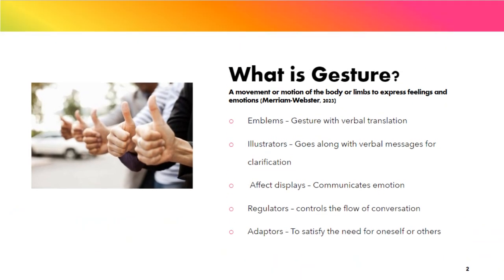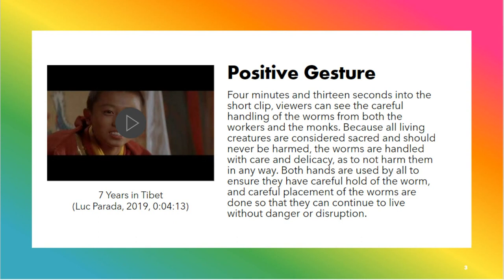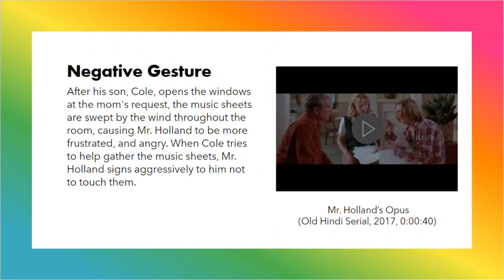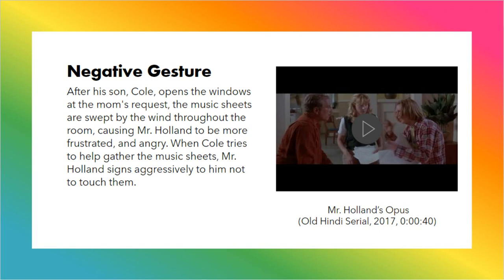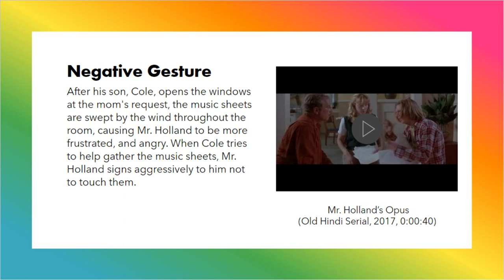Grace Garza COMM 150 Non Verbal Communication Assignment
A brief presentation on the Non-Verbal Communication Element Gesture.